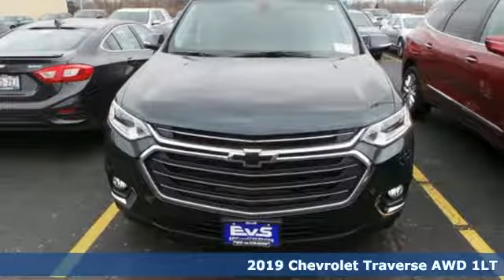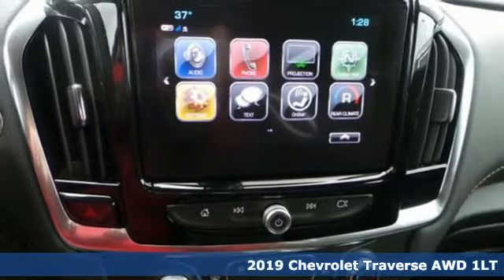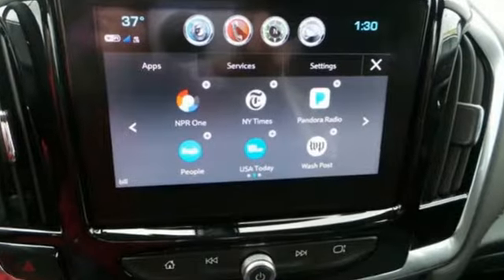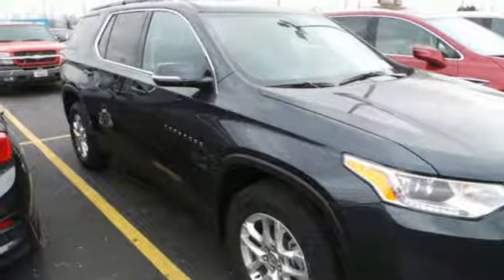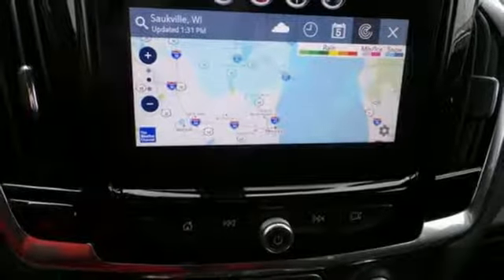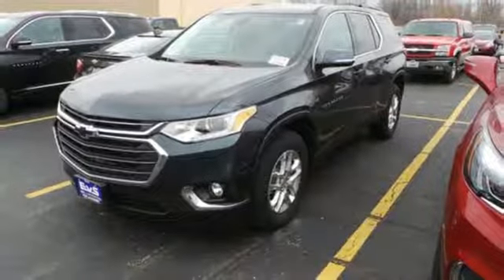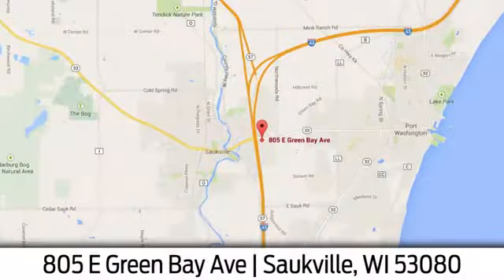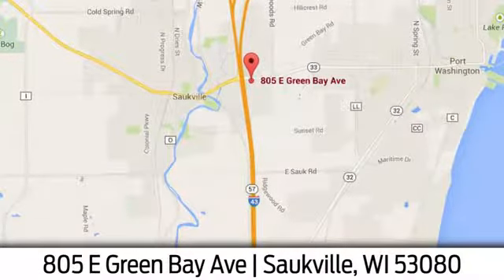New 2019 Chevrolet Traverse Saukville WI Mequon, WI #21981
Year: 2019
Make: Chevrolet
Model: Traverse
Trim: LT Cloth AWD
Engine: 6 Cyl. 3.6L
Transmission: Automatic
Color: Graphite Metallic
Interior: Jet Black
Stock #: 21981
VIN: 1GNEVGKW4KJ212423
This is the new 2019 Chevrolet Traverse 1LT AWD with the following: 3.6L V-6 engine, 9 speed automatic transmission, floor liner package (1st and 2nd row all weather floor liners, 3rd row all weather floor liners, integrated cargo liner), black bowtie emblems, trailering equipment (including heavy duty cooling system), and the 4G LTE Wi-Fi hotspot. The color combination is Graphite Metallic with the jet black interior. This car comes with one scheduled service visit from Chevrolet. Ask sales for details!

Address:
805 E Green Bay Ave